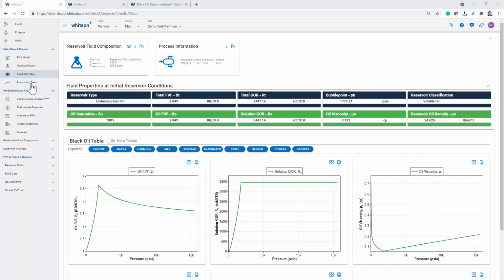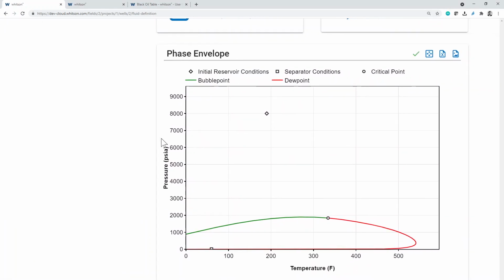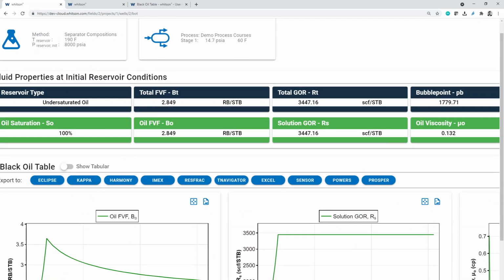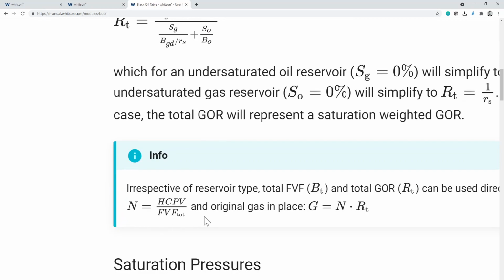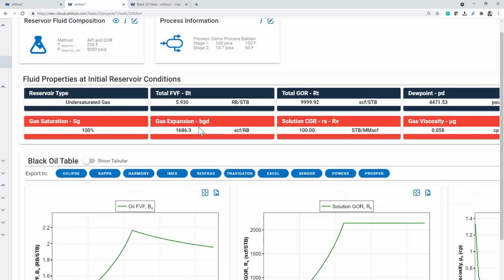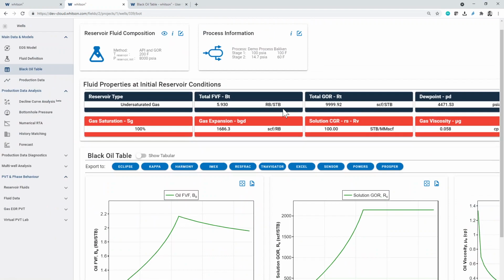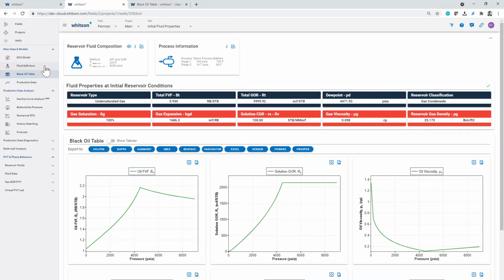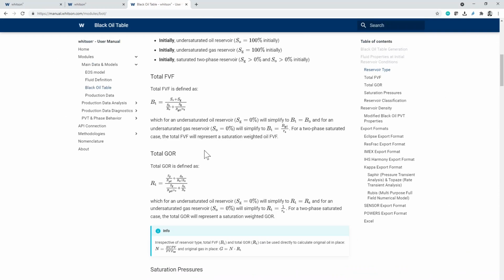Tip Tuesday #13: Calculate PVT properties from an EOS with whitson+